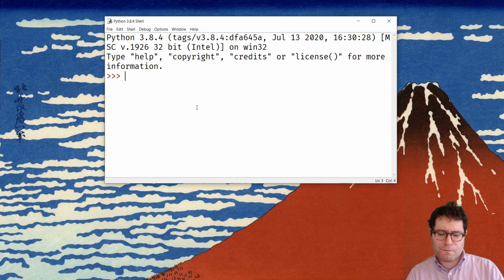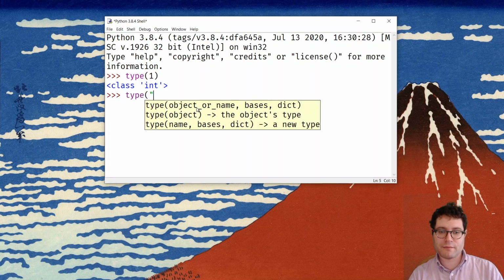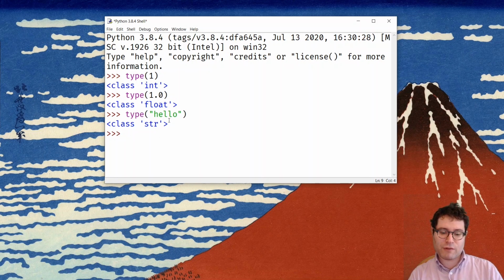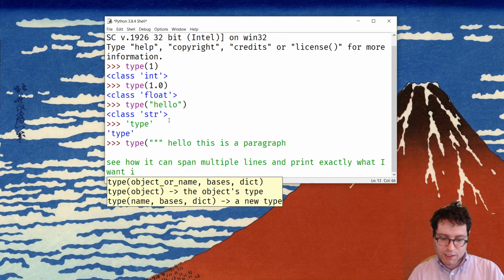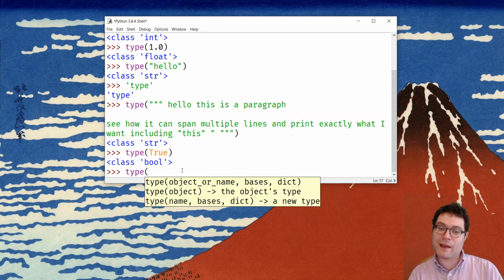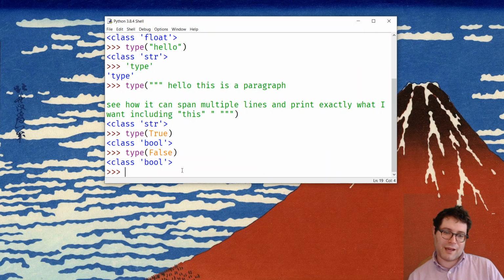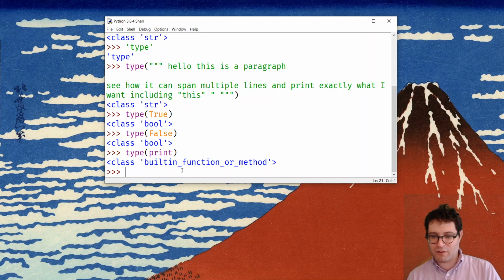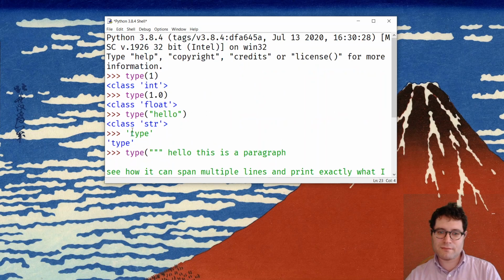2.5 Data Types